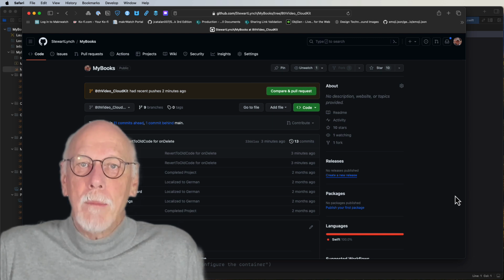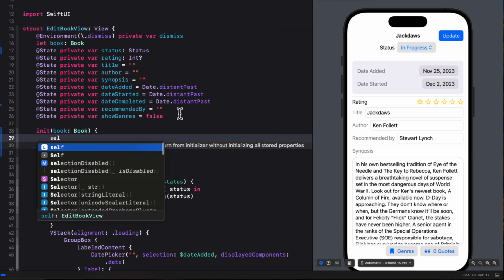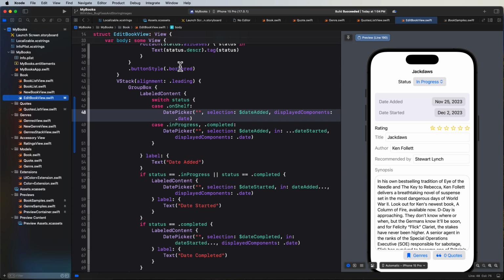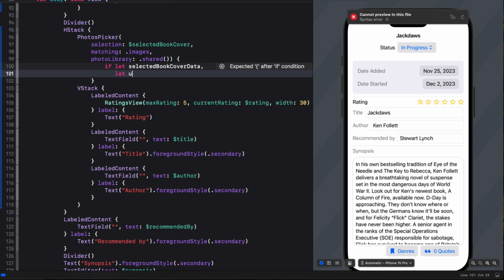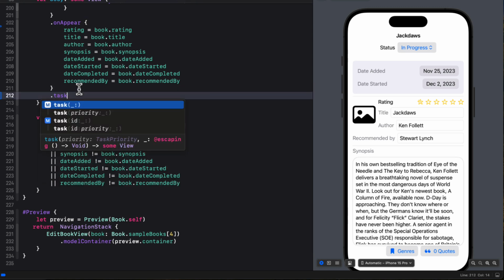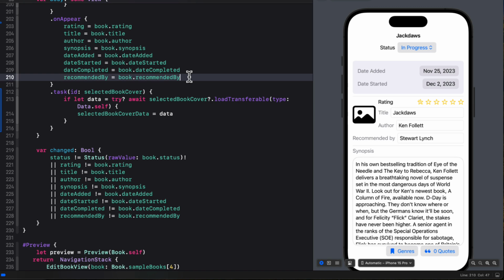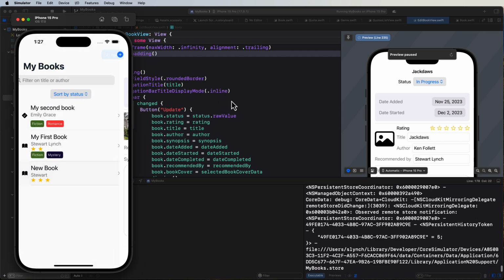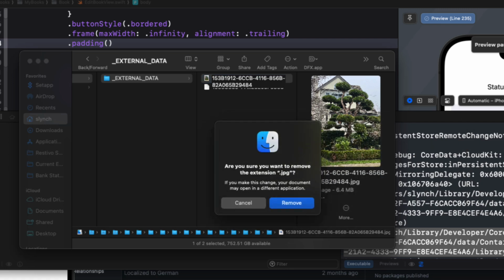9. SwiftData Storing Images and Bug Fixes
In this video I want to do two things.  I want to fix a number of bugs that were discovered and reported during the creation of the first 8 videos in this series AND I also want to show you how you can store images in your database and make sure that they are also stored in the Cloud kit store so that you can view your content and have it synced over multiple devices.

Table of Contents:
0:00 Introduction
2:31  Deleting Quote Bug fix
3:29 Changing Status Bug Fix
6:19 Archiving with Preview Bug fix
7:17 Adding a PhotoPicker
14:42 Storing Images in SwiftData and CloudKit

AppCoda Books
Beginning iOS 16 Programming with Swift (SwiftUI + UIKit)